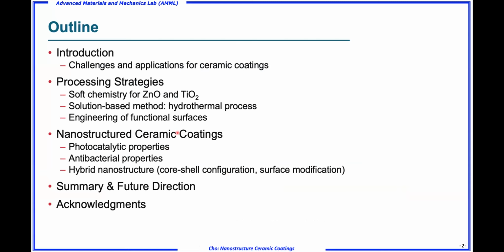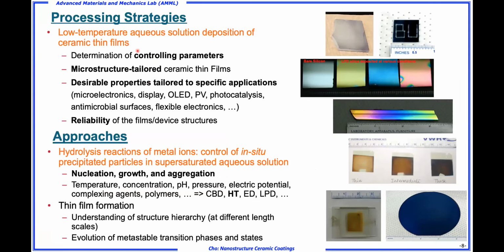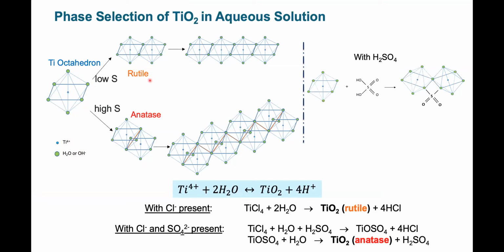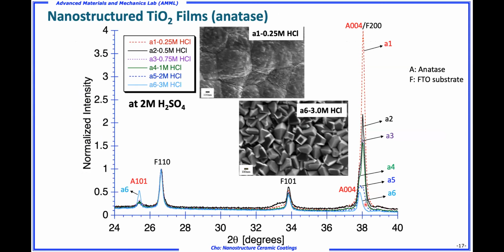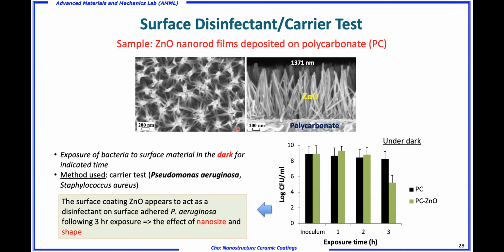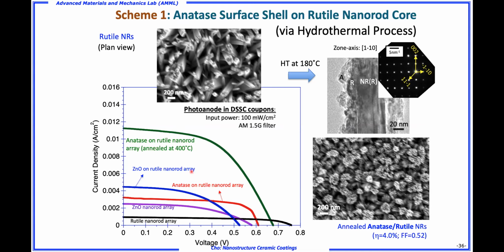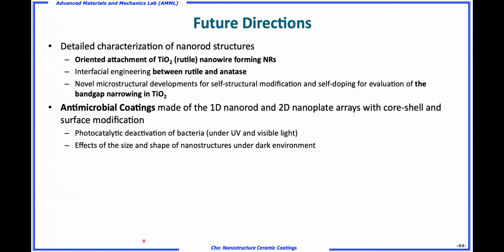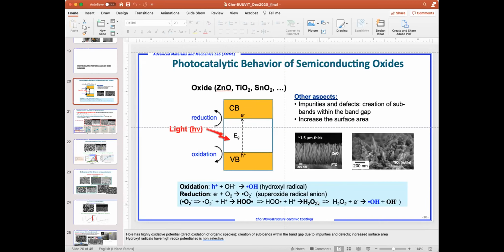Design of Nanostructured Ceramic Coatings toward Enhanced Functional Properties - Dr. Junghyun Cho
“Design of Nanostructured Ceramic Coatings toward Enhanced Functional Properties ”
Junghyun Cho, Ph.D., Professor
Department of Mechanical Engineering
Materials Science and Engineering Program
Thomas J. Watson College of Engineering and Applied Science

Not only are ceramic coatings used as a hard protective and barrier layer, but they can also effectively tailor the surface of any base material with unique functional properties. In order to create highly functional surfaces, nanostructures with high crystallinity that can respond to external stimuli are essential. In our studies, we employed a low-temperature hydrothermal processing to grow various nanostructured coatings of TiO2 (rutile, anatase), ZnO, and their hybrid structures. In particular, TiO2 (anatase) and ZnO coatings exhibited very high photocatalytic deactivation of organic contaminants and strong bacteria killing behavior under both dark and UV environment. For further enhancement, nanocomposite structures were developed via a secondary nanophase built around the vertically aligned nanorods that generate a core-shell pattern. Such hybrids exhibited a greater response under light illumination than either of the constituents. Due to its low-temperature, low-energy operation, a current processing protocol can be adopted in numerous applications for water and chemical effluent purification, self-cleaning surfaces, organic contamination removal, antibacterial surfaces, and thin film photovoltaics.

Junghyun Cho is a Professor of the Department of Mechanical Engineering and of the Materials Science and Engineering Program at Binghamton University (State University of New York). Currently, Dr. Cho also serves as an Associate Dean for Research and Graduate Studies in the Thomas J. Watson College of Engineering and Applied Science. He joined the University after finishing a postdoctoral researcher appointment at University of California, Santa Barbara (UCSB) (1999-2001). He received his Ph.D. in Materials Science and Engineering from Lehigh University (1998), M.S. in Materials Science and Engineering from Northwestern University (1993), and B.S. in Metallurgical Engineering from Yonsei University, Seoul, KOREA (1991). He has been a visiting professor at Tokyo Institute of Technology, JAPAN (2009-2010), University of Electro-Communications-Tokyo, JAPAN (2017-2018), and Daegu Gyeongbuk Institute of Science and Technology (DGIST), KOREA (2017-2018). Dr. Cho’s research interests include microstructure design and development, processing science, mechanical behavior, thin films and coatings, and characterization of various types of materials. His research has been supported from federal and state government agencies and industrial sectors and consortiums. He has made over 100 publications including journal articles, book chapters, conference papers, and issued 5 US patents.